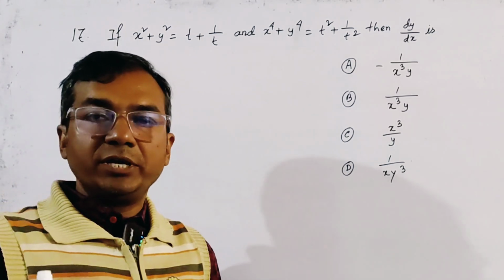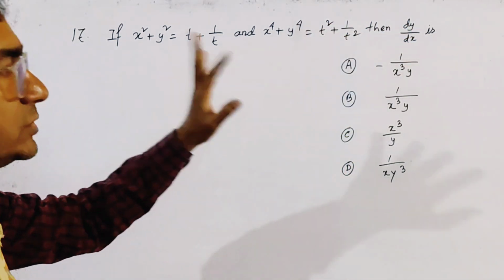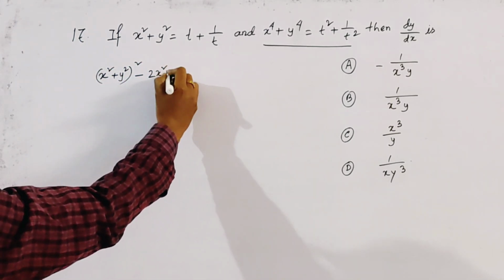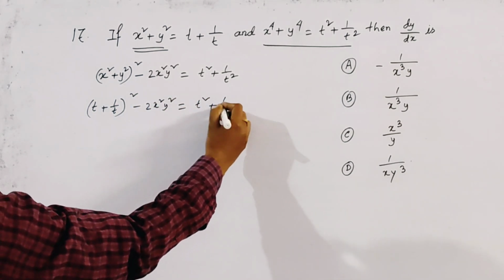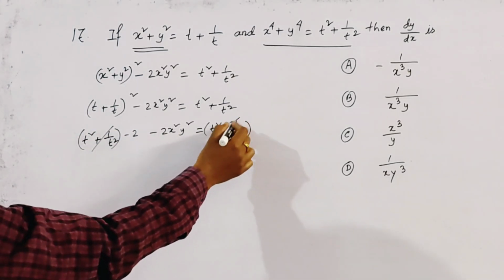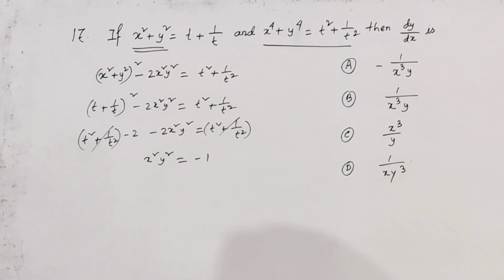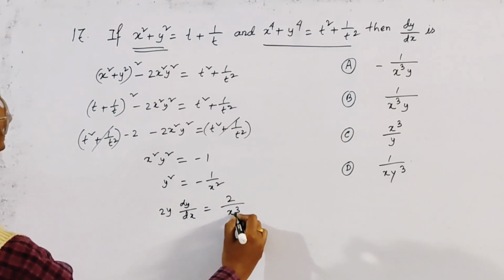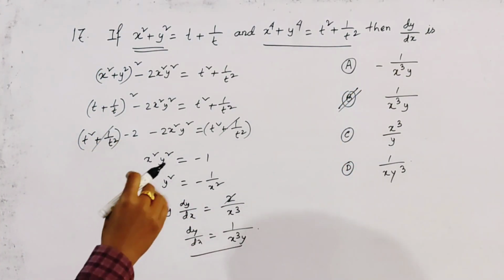If x^2+y^2=t+1/t and x^4+y^4=t^2+1/t^2, then dy/dx is equal to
Rajkishor Patra (M.Sc, Jadavpur University)